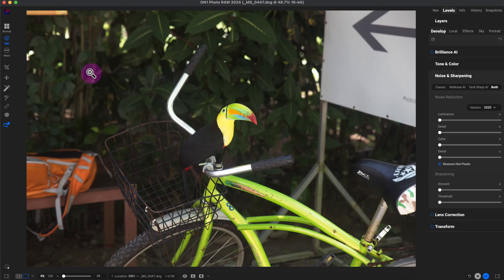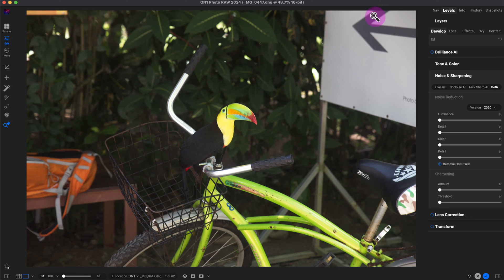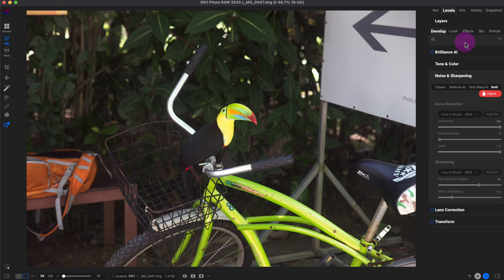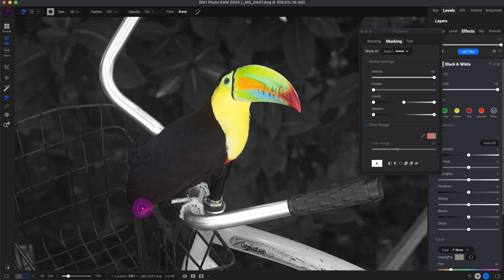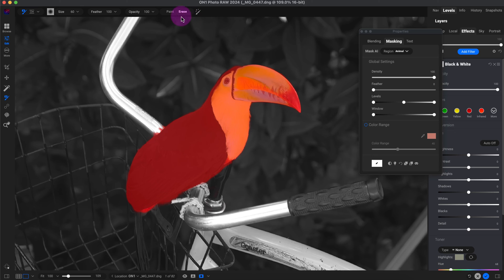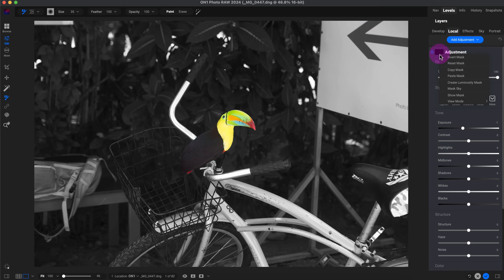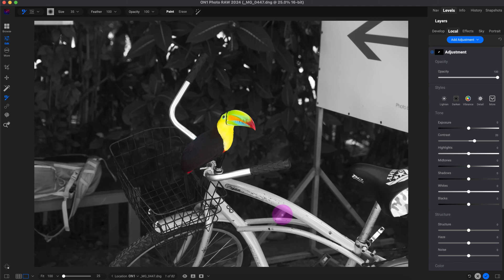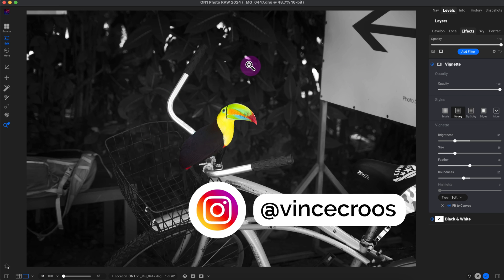ARTISTIC Black & White ON1 Photo RAW Tutorial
Make your travel photos pop with black-and-white photography editing combined with selective color in ON1 Photo Raw.